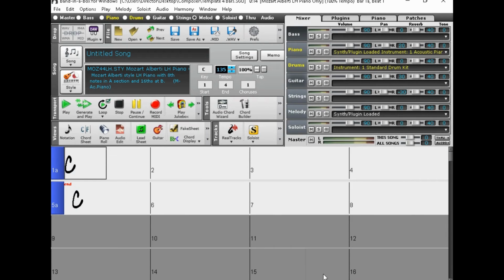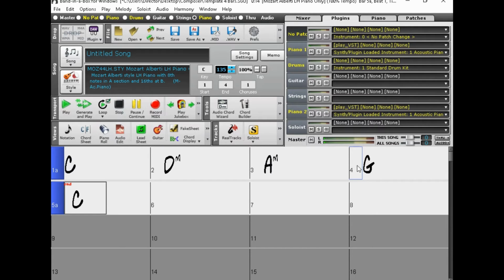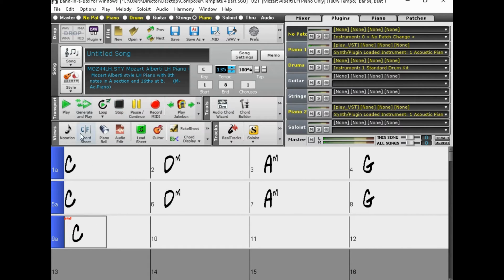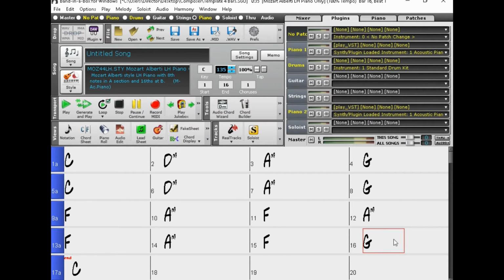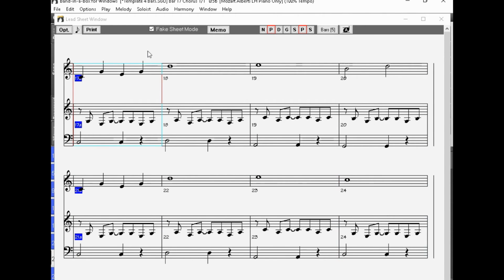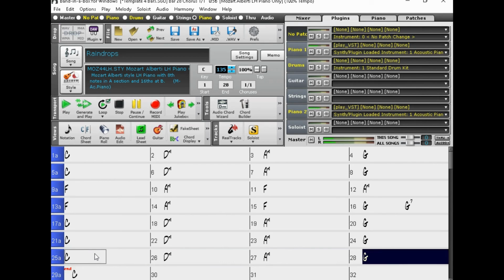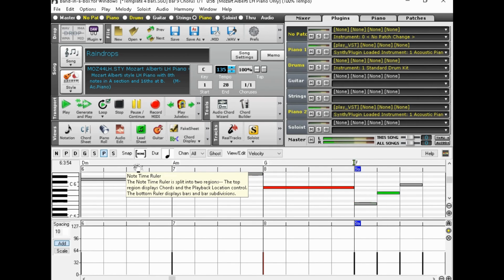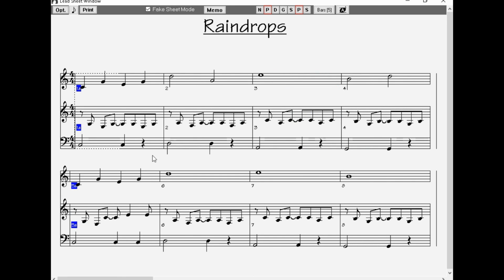Melody Based Composing - Melody Sketch Pad and Band in a Box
Taking a melody based approach to composition. Nothing wrong with chord progression based but I always think that the melody is the centrepiece and should be the focus rather than trying to fit a melody into a progression.

This is my personal approach and creating music is very subjective but this is how I go about it presently and use musical ideas to work up into something more substantial. I'm in no way speaking authoritively about how anyone should compose - each to their own of course.

Uses Pyctus Melody Sketchpad and Band in a Box.